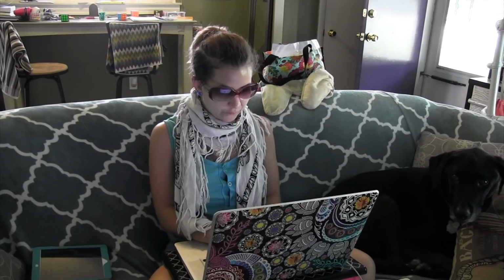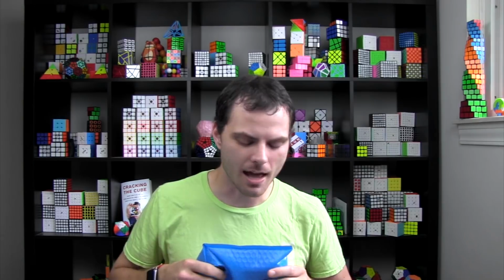Epic Unboxing - Is This The Best Cube? - with Special Guests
There have been a few unboxings since this video came out but the 2018 Mega Comparison would be a good place to start if you are newer to cubing.

Any guess on what the cube actually was?